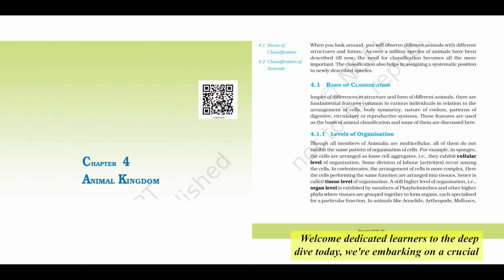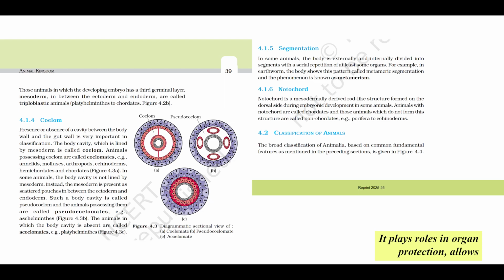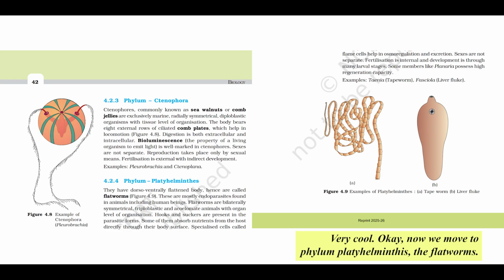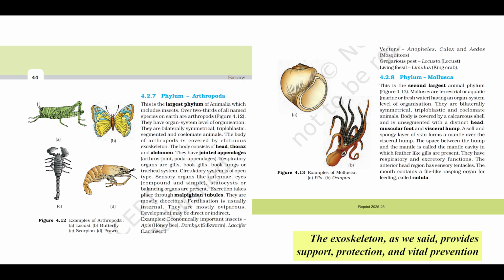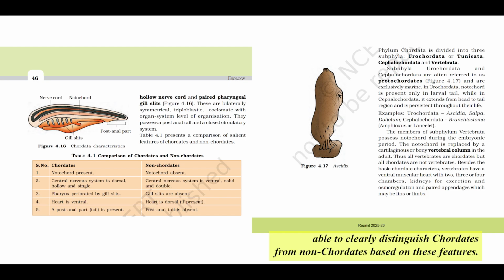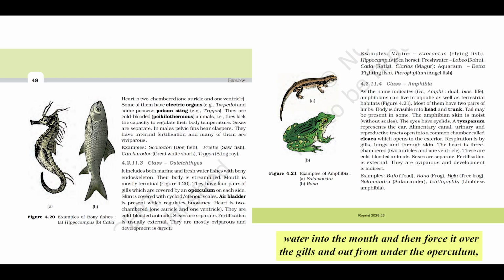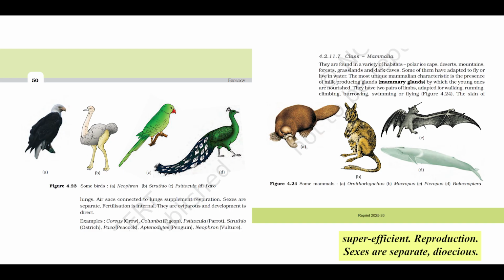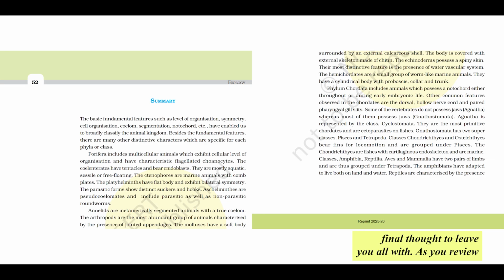Chapter 4 - Animal Kingdom | Class XI | Biology | NCERT Audiobook Summary | Revision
Welcome to our audio-revision series! This session covers Chapter 4, 'Animal Kingdom,' from the Class 11 NCERT Biology textbook.
Dive into the fascinating world of animal classification! This chapter provides a comprehensive overview of the fundamental features used to categorize animals, such as levels of organization, symmetry, and the nature of the coelom. We explore the distinctive characteristics of each major phylum, from the simple sponges (Porifera) to the complex chordates.
Key learning points include:
• Basis of Classification: Understanding concepts like symmetry (radial vs. bilateral) , germ layers (diploblastic vs. triploblastic) , and body cavities (coelomates, pseudocoelomates, acoelomates).
• Survey of Phyla: A detailed journey through the defining features and examples of Phylum Porifera, Coelenterata, Ctenophora, Platyhelminthes, Aschelminthes, Annelida, Arthropoda, Mollusca, Echinodermata, Hemichordata, and Chordata.
• Focus on Chordates: A closer look at the Phylum Chordata and its sub-divisions, particularly Vertebrata.
• Classes of Vertebrates: Detailed explanations of the classes Amphibia, Reptilia, Aves, Mammalia, and the fish classes (Cyclostomata, Chondrichthyes, Osteichthyes), covering their unique adaptations for their respective environments.
This audiobook is perfect for students preparing for Class 11 exams, as well as aspirants of NEET and other competitive medical entrance exams. Listen for a quick revision and to reinforce your understanding of the animal kingdom.